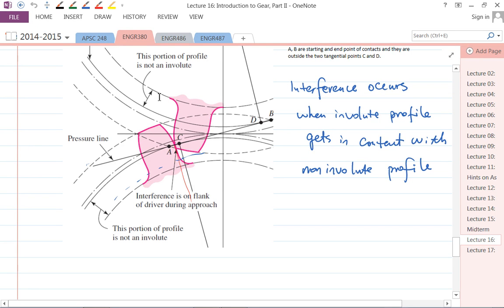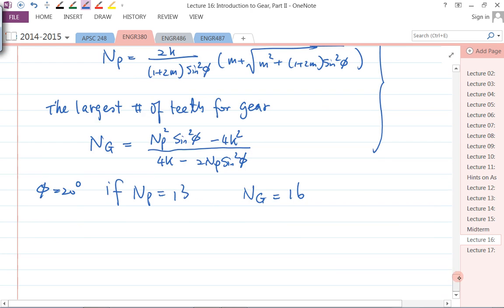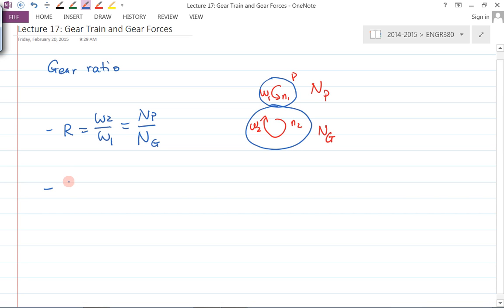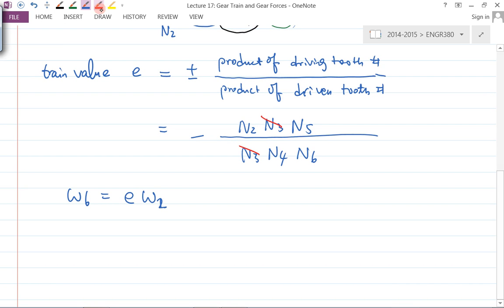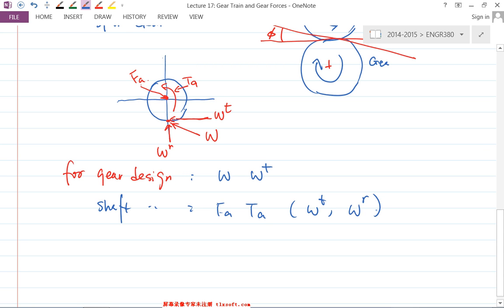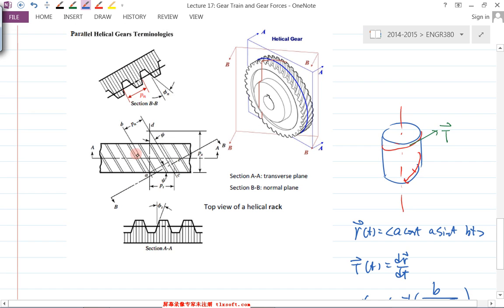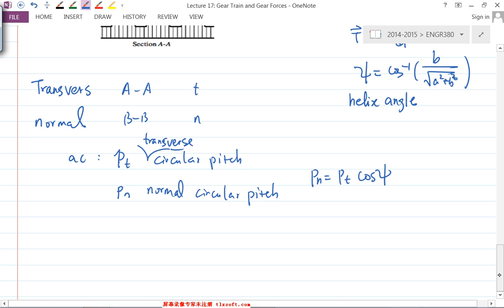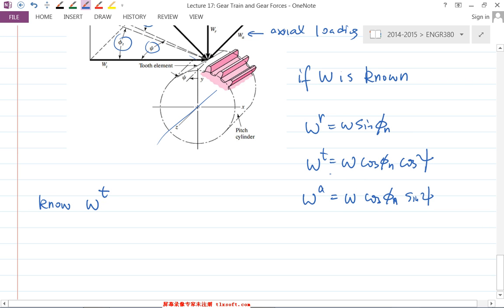2014W ENGR380 Lecture17 Gear train and Gear Forces